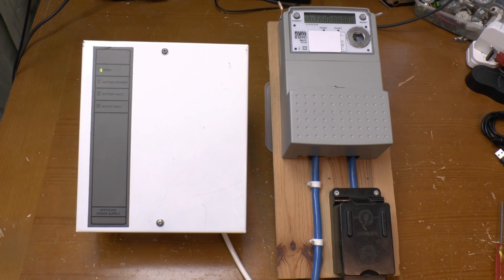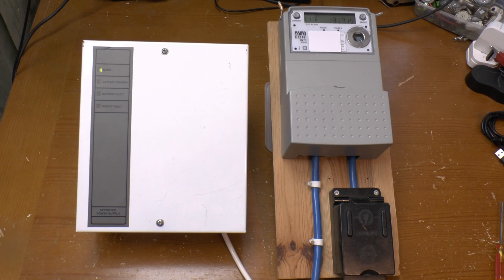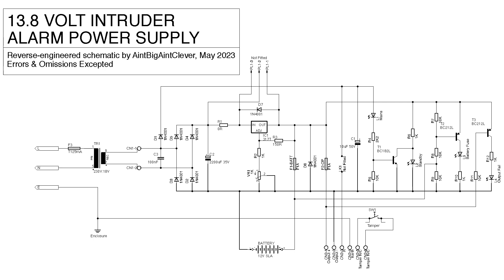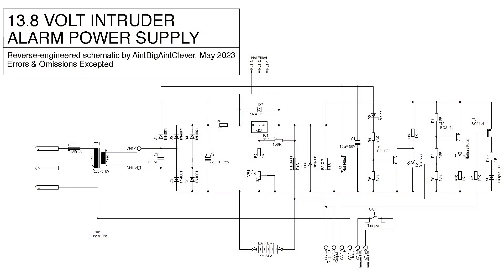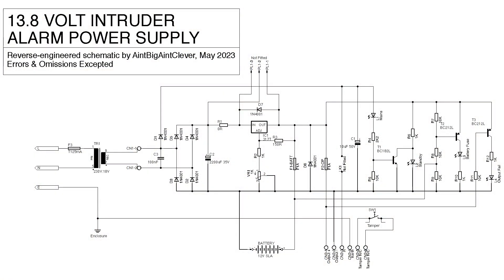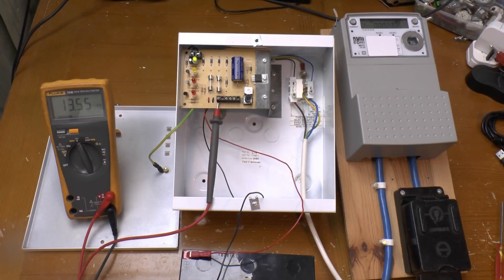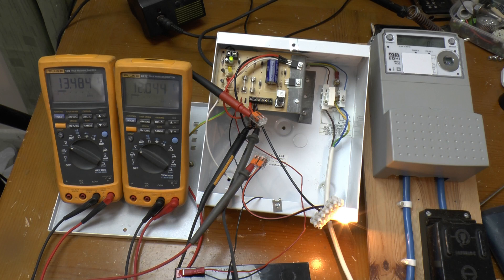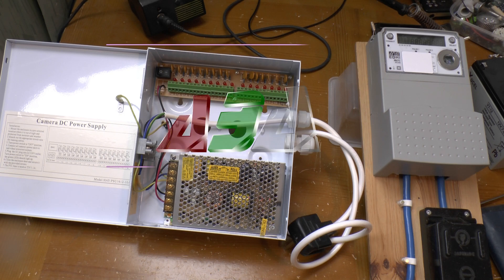Using an alarm panel power supply as an FTTP BBU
Openreach are no longer supplying Battery Backup Units with their Fibre To The Premises offerings unless you're a so-called "vulnerable customer", and once they switch off the analogue telephone network by 2025 and the copper network by 2027, that means that if the power goes off, so does your telephone line.  Not good if you're in an area with poor or nonexistent mobile signal.

The official BBUs are as rare as hen's teeth, so let's look at a big, beefy alternative that we may see more of on the secondhand market as older CCTV systems get replaced with IP-based systems using Power over Ethernet instead of 12 volt supplies.

INDEX
0:00 Index
0:10 Introduction: an intruder alarm power supply
0:17 Why? Openreach, that's why
1:33 What's inside?
2:34 The obligatory schematic and theory of operation
5:37 Keeping the 13.6 volt output and adding a 12 volt one
7:45 Going a little bit bigger
8:24 Conclusions